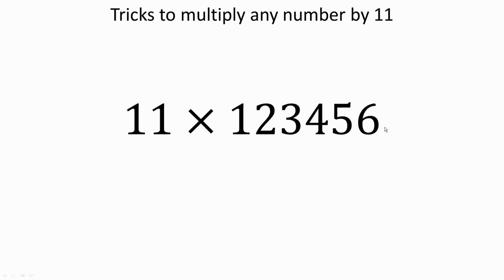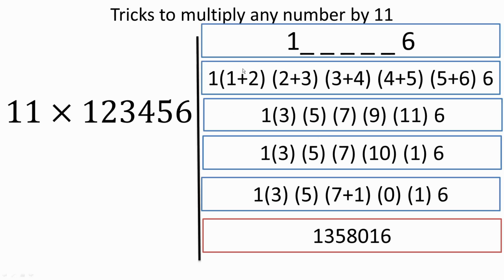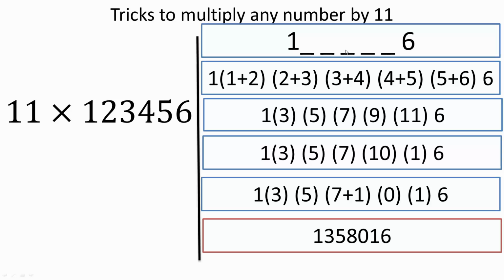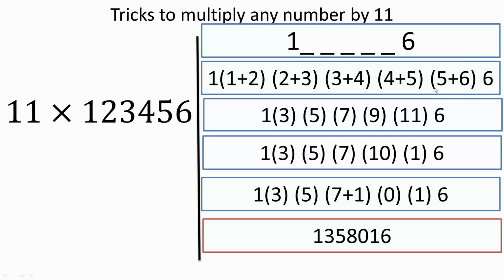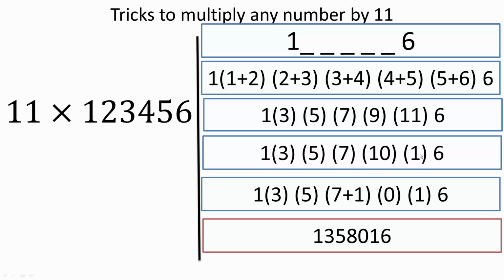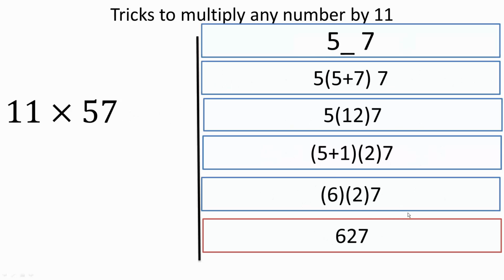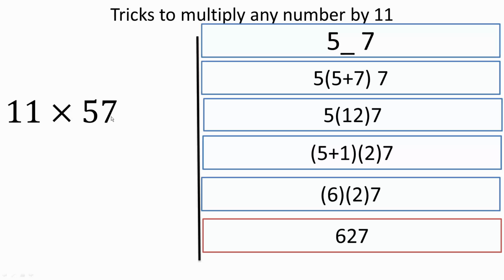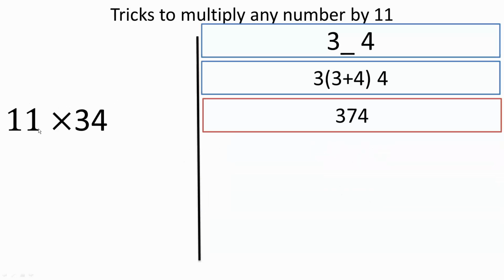Tricks to multiply any number by 11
Workbooks that I wrote: